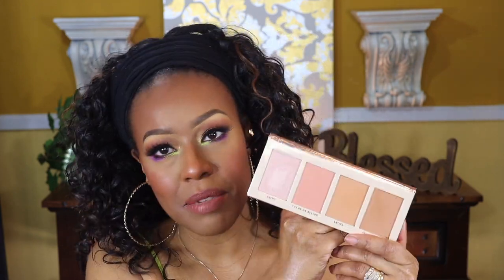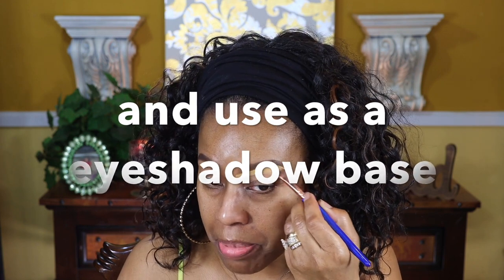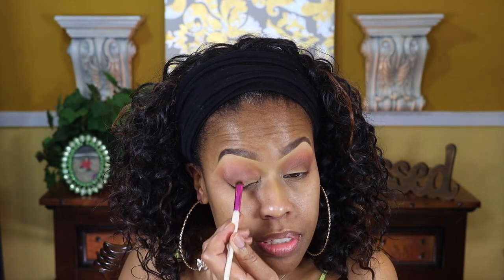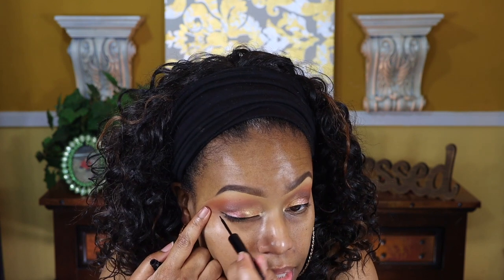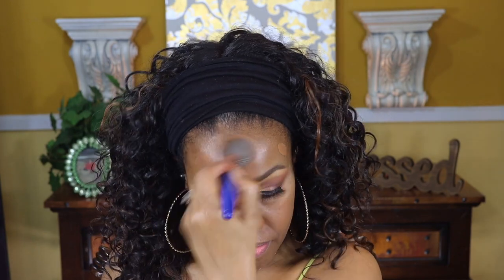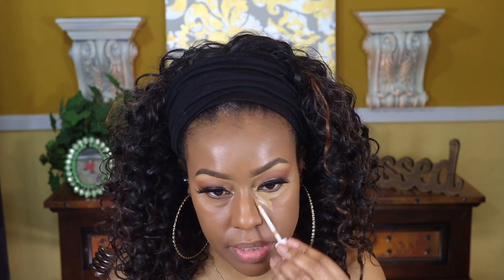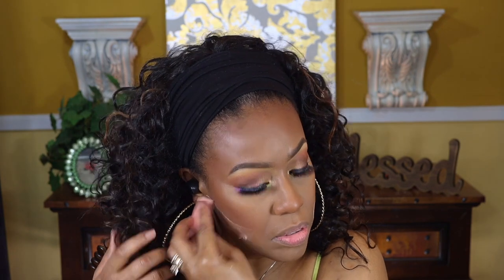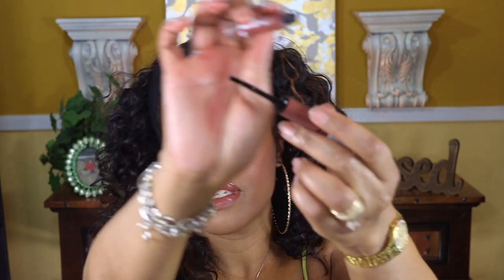GRWM ☆ NEW DRUGSTORE MAKEUP ☆ Revlon ☆ L.A. Girl ☆ Milani ☆ NYX ☆ BH Cosmetics & more!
Hello everyone! I am so glad to be able to film again. I wanted to use some makeup that I bought awhile back. Please tell me what you think about the makeup look! Smooches!😘

Time Stamps:
Brow pencil application - 2:09
Sephora Matte Full Coverage application - 3:18
Eyeshadow application - 5:01
Eyeliner application - 8:30
Eyelashes - 10:25
Revlon ColorStay Light Cover Liquid Foundation application - 11:49
Concealer application - 14:29
Bronzer application - 17:01
Blush application - 18:49
Lipstick application - 19:41

Featured Products:
❤︎❤︎ Covergirl Clean Fresh Hydrating Concealer
 ❤︎❤︎ L.A. Girl Desert Dream Eyeshadow Palette Main Stage
❤︎❤︎ L.A. Girl Desert Dream Eyeshadow Palette V.I.P.
❤︎❤︎ Maybelline New York Tattoo Studio Liquid Ink Eyeliner Makeup
❤︎❤︎ Maybelline TattooStudio Waterproof Eyebrow Pencil
❤︎❤︎ Milani Cheek Kiss Cream Blush- Cream to Gel Blush for Cheek
❤︎❤︎ Ardell Strip Lashes 8D Lashes 950
❤︎❤︎ Revlon ColorStay Light Cover Liquid Foundation, Hydrating Longwear Weightless Makeup with SPF 35, - Mocha
❤︎❤︎ NYX Professional Makeup
Shine Loud Pro Pigment Lip Shine
❤︎❤︎ BH Cosmetics  BFF Snatched Face Palette - 4 Color Highlight, Blush, Bronze and Contour Palette

Keeping it Simple with Bridget